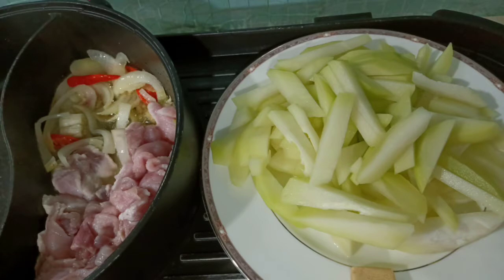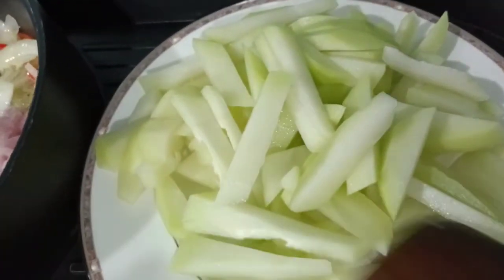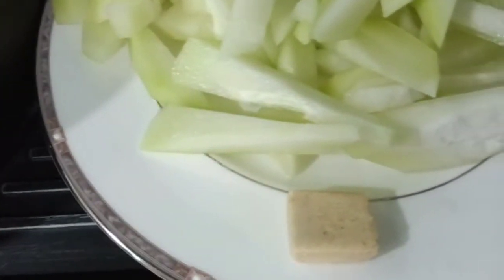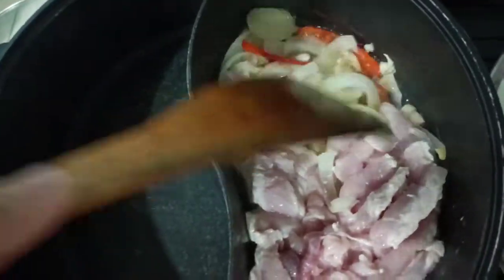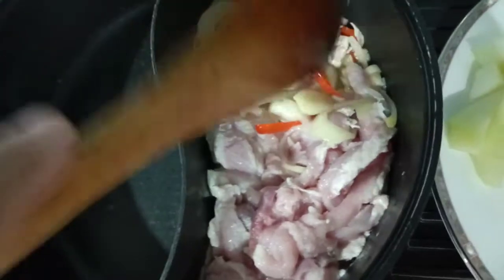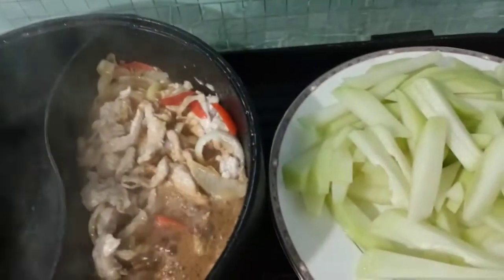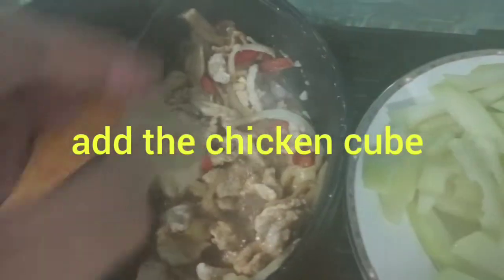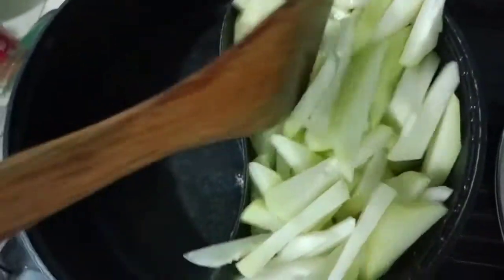My Stirfry Sayote Vegetables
I want to share this quick and Easy Stirfry sayote .